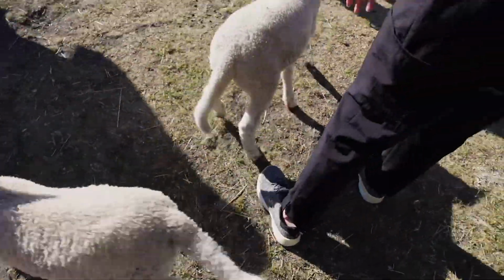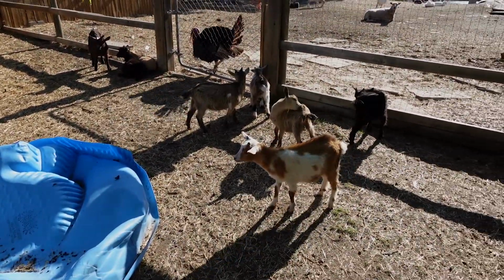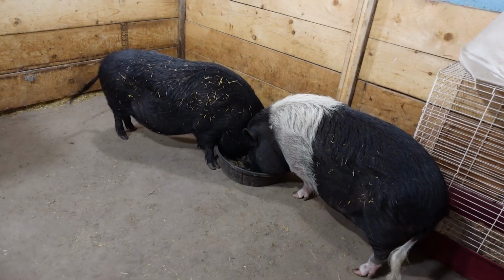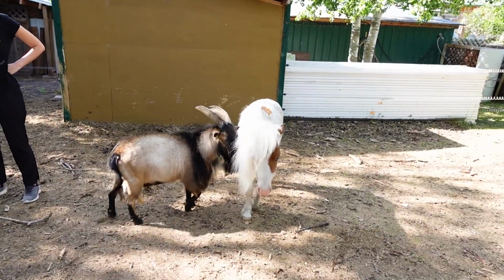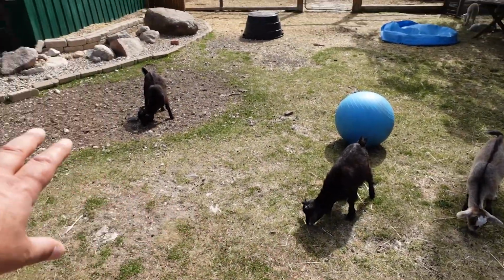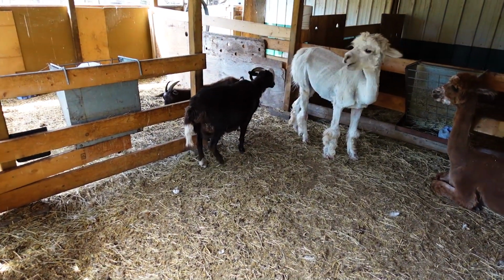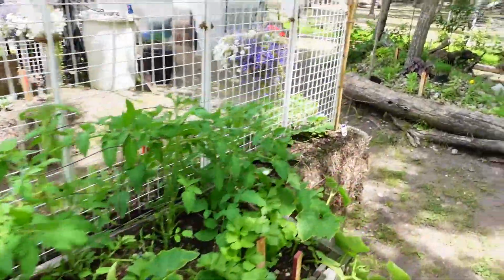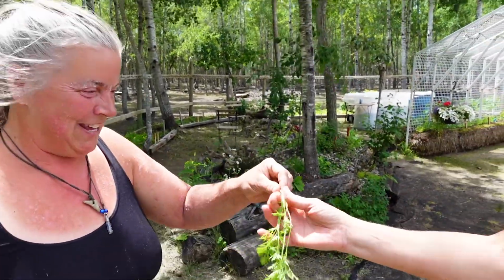Veterinary Student Volunteer - Kid Goats All Grown Up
We often have students do volunteer hours on our farm as part of their curriculum. Marina will spending some time here on the farm on weekends over the next few weeks to get some hands on with the animals. Five of our nine kid goats are confirmed to be picked up next week as they are all ready to head off to their new homes. Tara's garden is doing great, we laser cut wooden marker pegs with the names of all the plants.

00:00 Bottle Feeding Lambs
06:15 Turkey and Alpaca
09:10 Feeding Alpaca and Pigs
13:20 Stud Goats and Equine
16:35 Kid Goats
21:00 Sheep & Fernando the Turkey
23:37 In the Garden